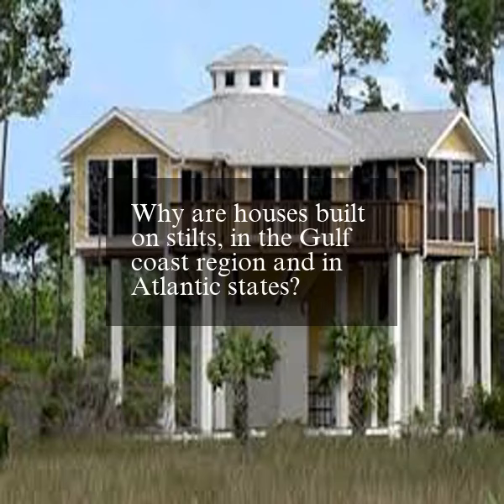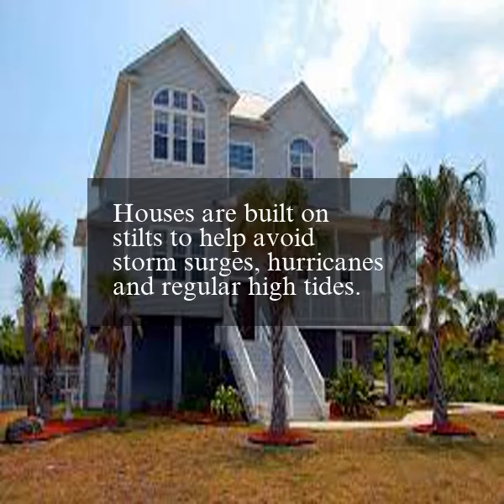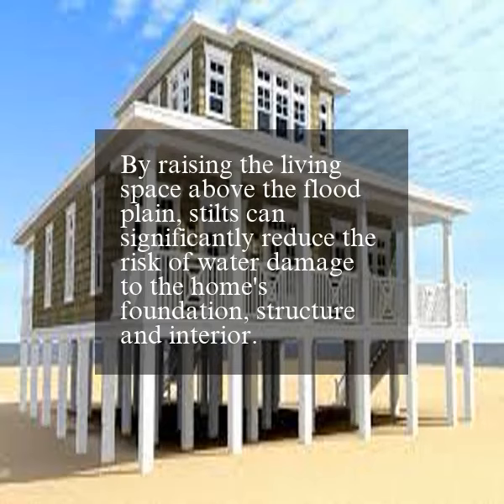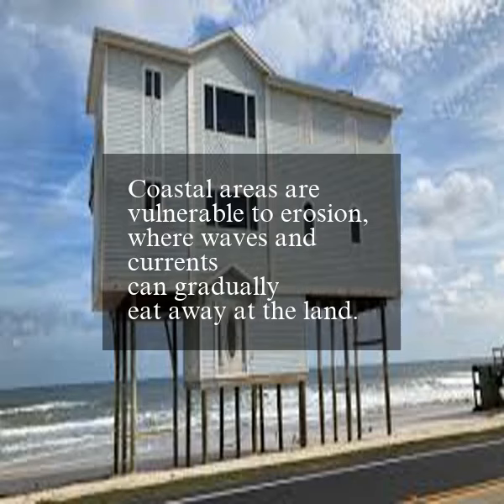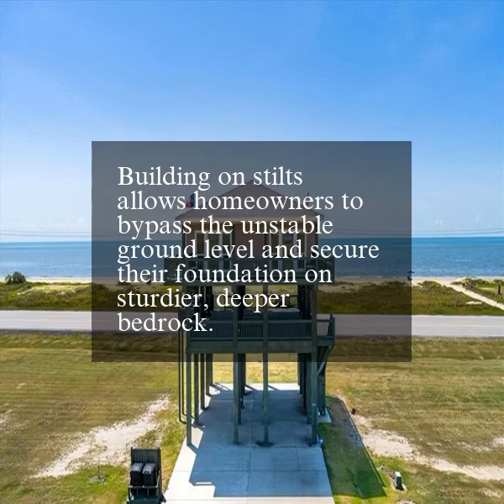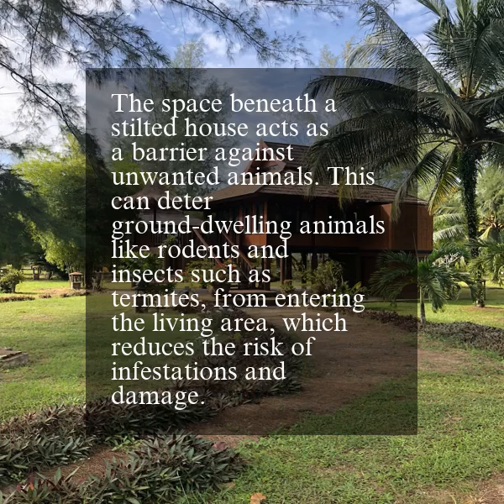Why are houses built on stilts in the Gulf coast region & in Atlantic states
Houses are built on stilts to help avoid flooding caused by storm surges, hurricanes and regular high tides. By raising the living space above the flood plain, stilts can significantly reduce the risk of water damage to the home's foundation, structure and interior and sometimes exterior items, such as your HVAC unit.

Stilt foundation houses can rise as high as 20 to 30 feet above sea level or 20 to 30 feet above the ground. Stilt foundations are also widely used in hilly and mountainous areas.